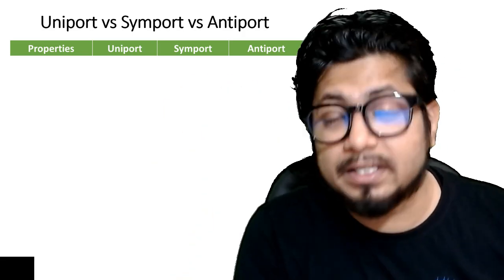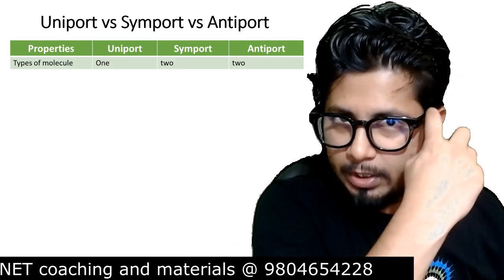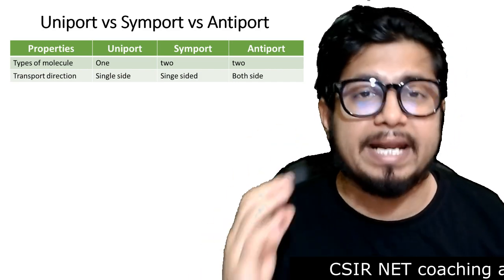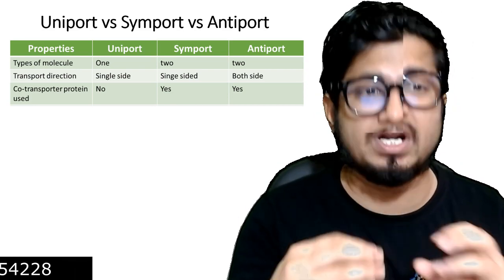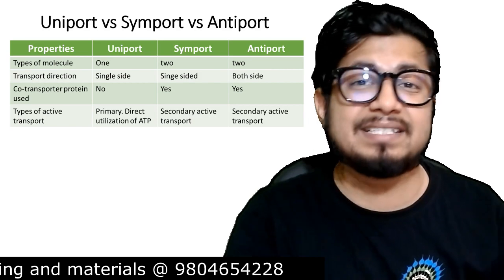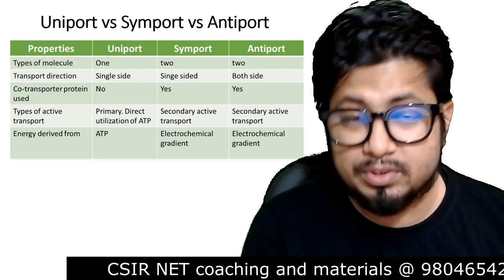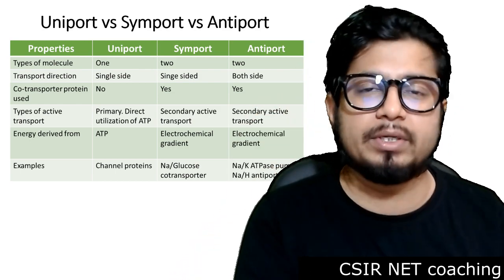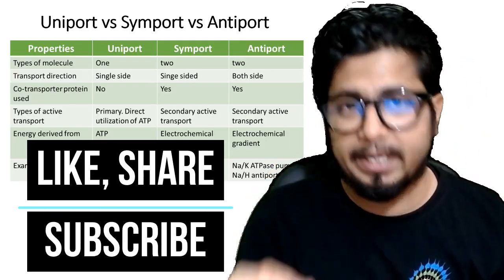Uniport vs symport vs antiport | The difference between uniport symport and antiport transport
Uniport vs symport vs antiport - This lecture explains about The difference between uniport symport and antiport. If you're looking to ship something large and bulky, you need to know about uniport symport and antiport transport. In this video, we'll explain the differences between uniport symport and antiport transport, and help you decide which is the best option for your needs.

If you're shipping something large and cumbersome, be sure to watch this video to learn about the different types of transport and which is the best option for your needs. We'll discuss uniport symport and antiport transport and help you make a decision about which is the best option for your shipment.
In this video, we'll discuss the differences between uniport symport and antiport transport. We'll cover the pros and cons of each type of transport, and help you decide which is best for your needs.

If you're looking for a way to ship larger items, then uniport symport might be the best option for you. On the other hand, antiport transport is the best option if you need to transport small items quickly and easily. So whether you need to ship large items or small items quickly and easily, this video will help you make the best decision for your needs!
In this video, we're going to be discussing the difference between uniport symport and antiport transport. We'll cover the pros and cons of each, as well as give you a brief overview of when each would be the best choice for your needs.

If you're looking for a transport solution that can handle a lot of traffic, then uniport symport may be the perfect option for you. On the other hand, if you only need to transport small quantities of material, then antiport transport may be a better choice. Either way, we hope this video has helped you understand the differences between these two transport solutions a little better!